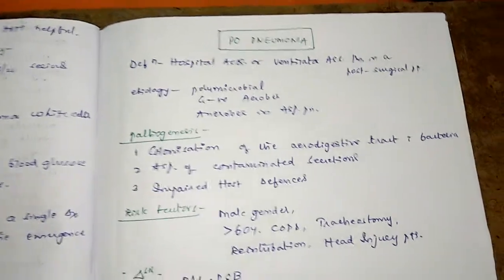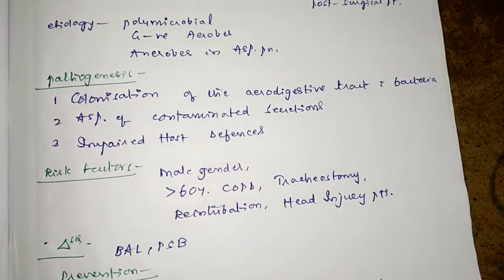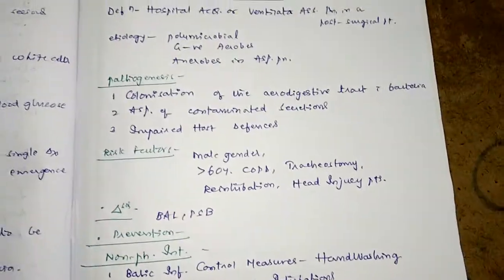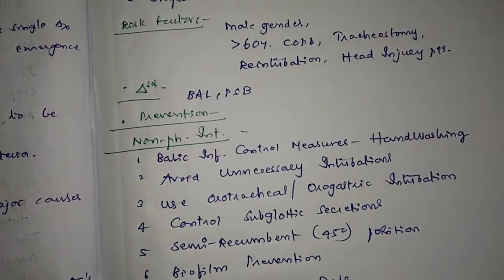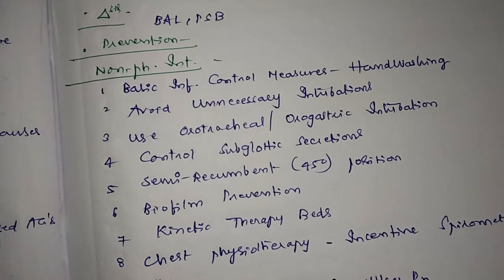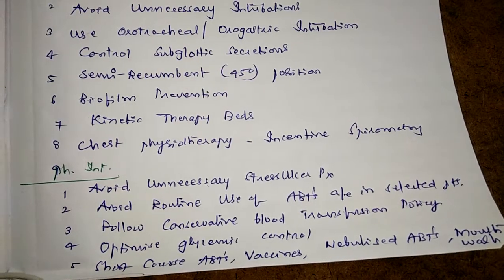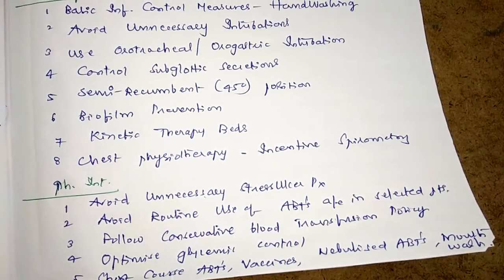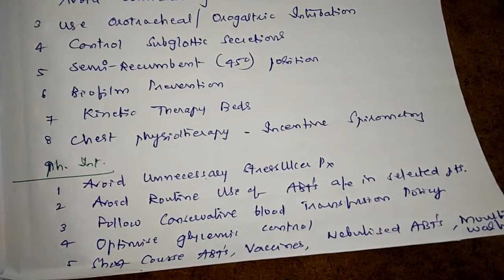Post operative pneumonia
HAP or VAP in a post surgical patient
Diagnosed by BAL or PSB